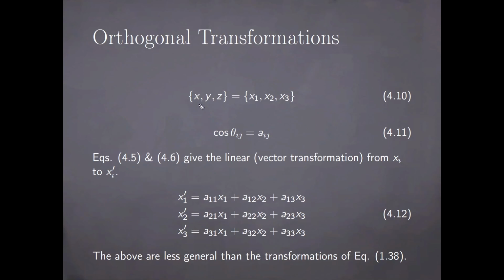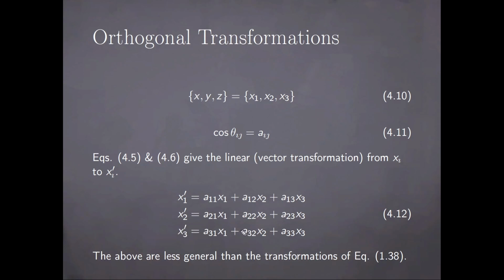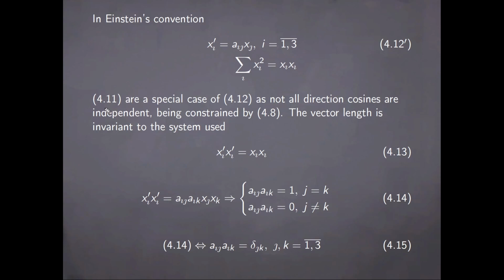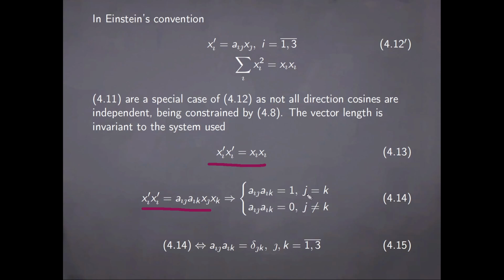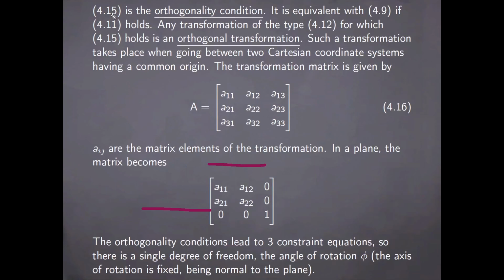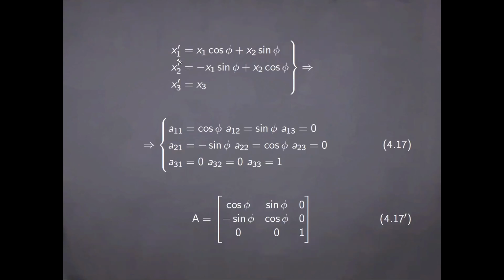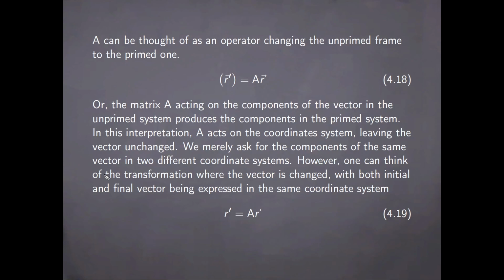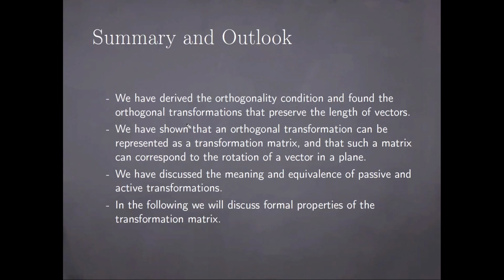Kinematics of Rigid Bodies: Orthogonal Transformations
Erratum:

When defining the Einstein summation convention at 1:48 (Eq. 4.12'), the summation index i should be dotless. Similarly, at Eq. 4.14 the summation index should be dotless.

Sections:

Orthogonal Transformations: 0:09
Active and Passive Transformations: 6:40
Conclusions: 8:07

Timestamps for equations:

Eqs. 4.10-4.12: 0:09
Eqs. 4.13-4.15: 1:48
Eq. 4.16: 4:40
Eq. 4.17: 6:13
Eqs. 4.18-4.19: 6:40